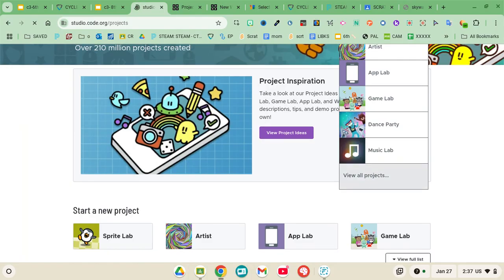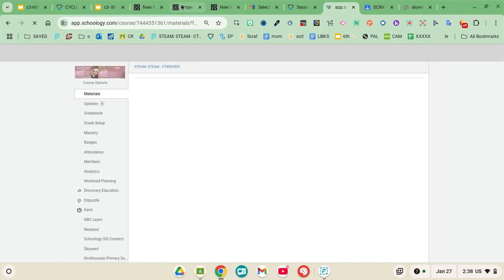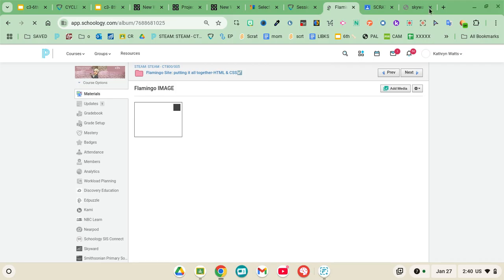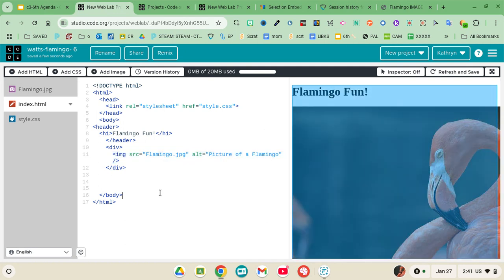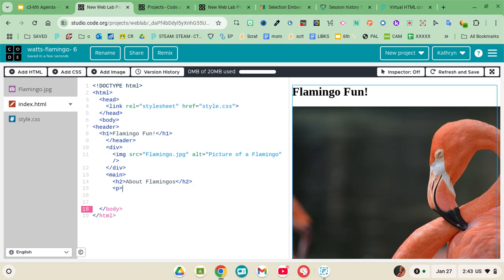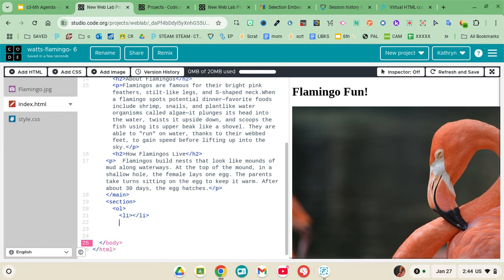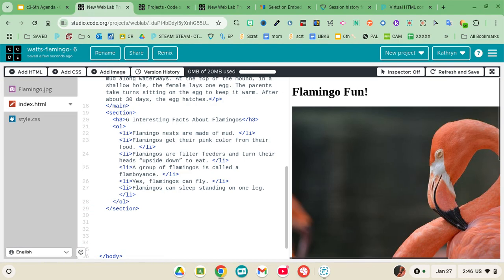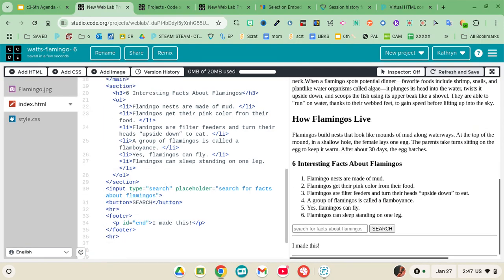screencast-nimbusweb_me-2025_01_27-14_48_27